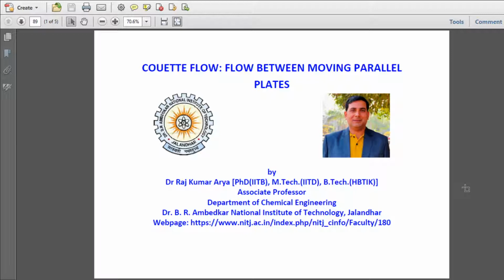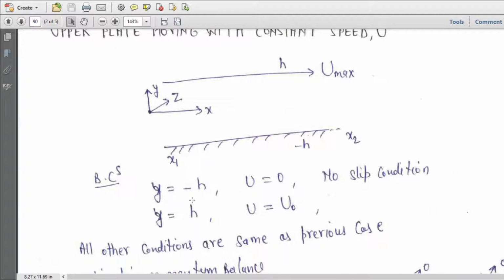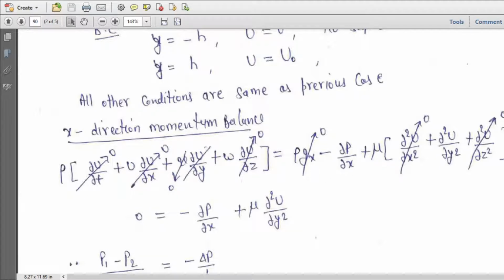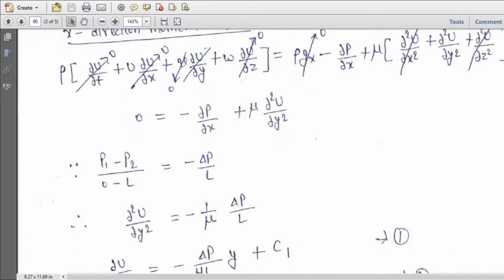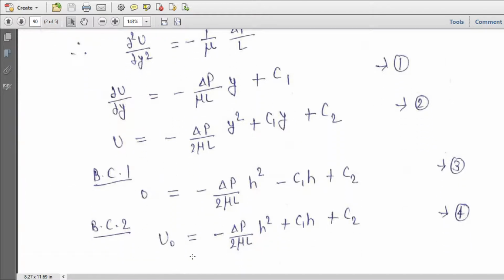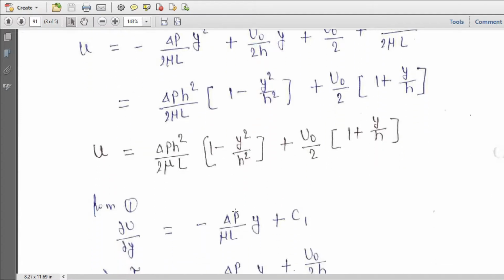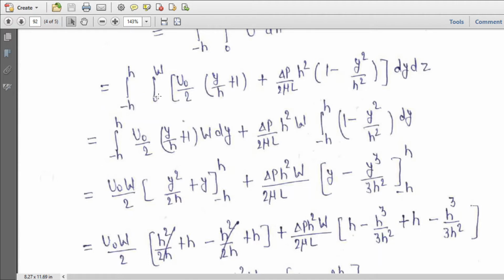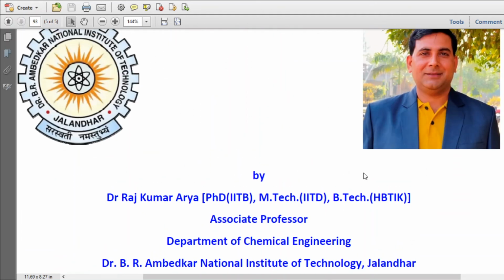Couette Flow between moving plates#Transport Phenomena#Chemical Engg#Dr RK Arya#NIT Jalandhar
Couette Flow between flat moving plates

by